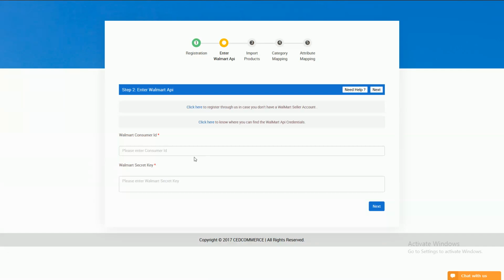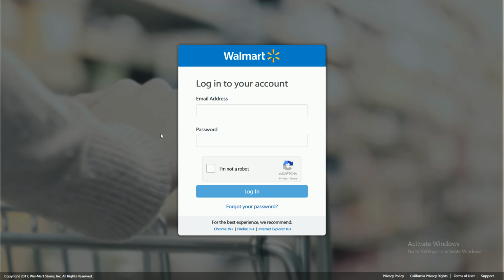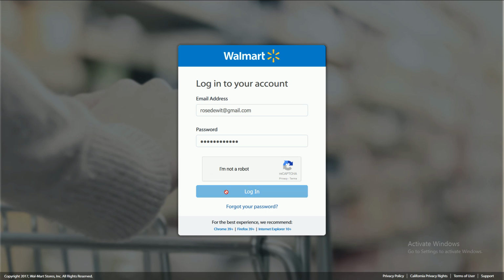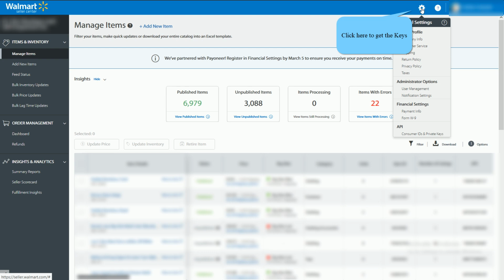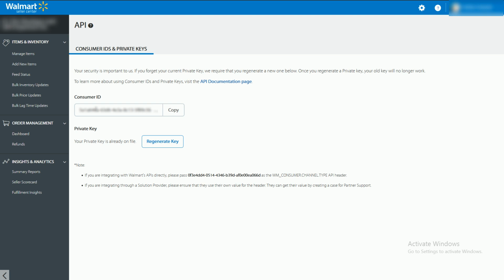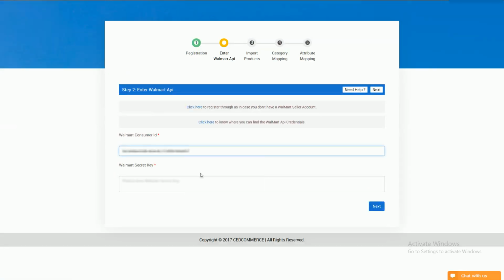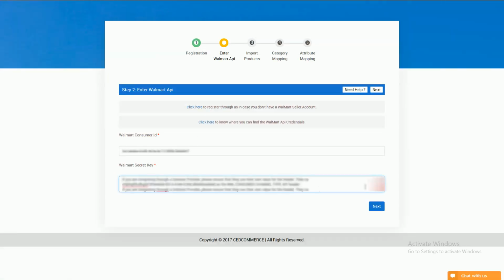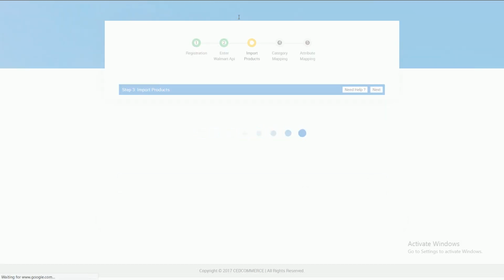API Configuration - Walmart Shopify Integration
What is Walmart Marketplace Integration app?

It is a sales channel app which enables Shopify users to offer their products on Walmart.com - one of the largest online marketplace of U.S. Using this app, you can easily manage inventory, orders, and shipment for Walmart Specific from your Shopify store itself. No more juggling between multiple accounts.

Since online selling involves several functions which if operated manually can be intimidating, this app offers the solution to all such pain points. Such as:

1. Manage your Orders, Products, Inventory using the single app in an easy way.

2. Official Channel Integration Partner of WALMART, so be assured to get instant updates for your business.

3. 2000+ Users, 300,000+ Orders, $15+ million GMV revenue and 24*7 quality support.

Don't forget to tell us how did you find the video in the comment section below!